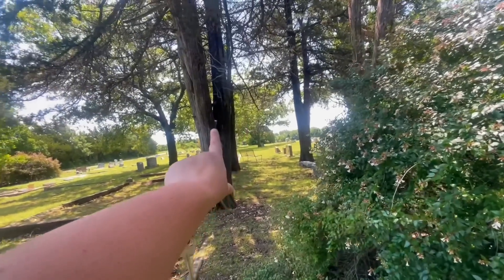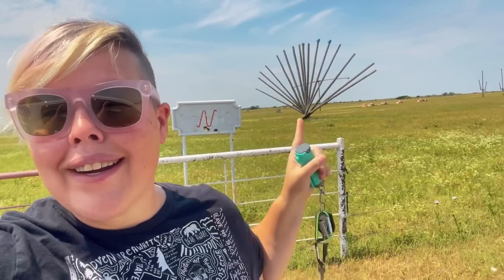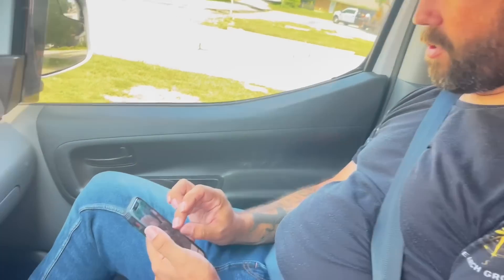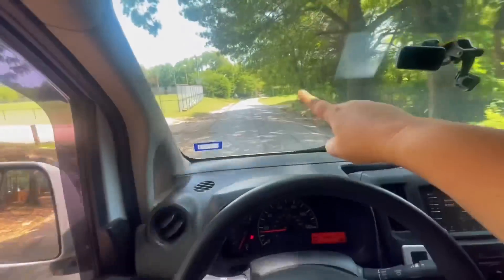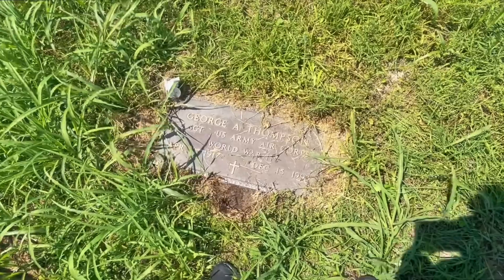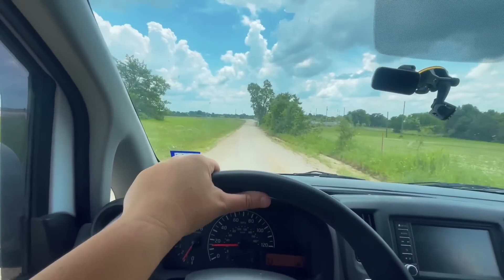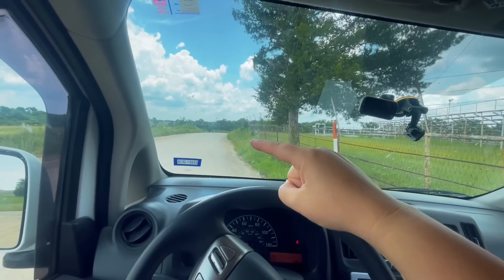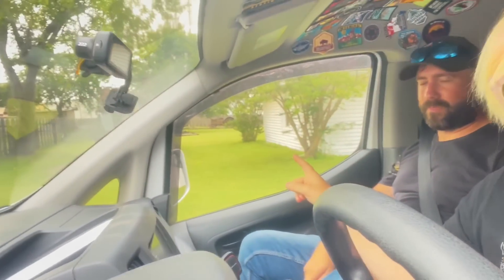You Won't Believe What We Found | Geocaching Texas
When you go geocaching there are a few things you will want to remember when it comes to safety.   One quick look away and it could go pretty badly as was discovered on this Texas Geocaching Mission with @AussieVanMan .   What did we find?   Watch and find out more!